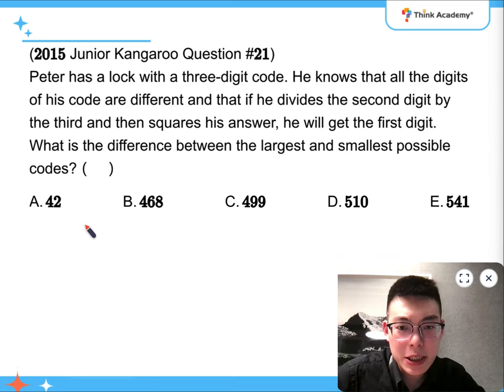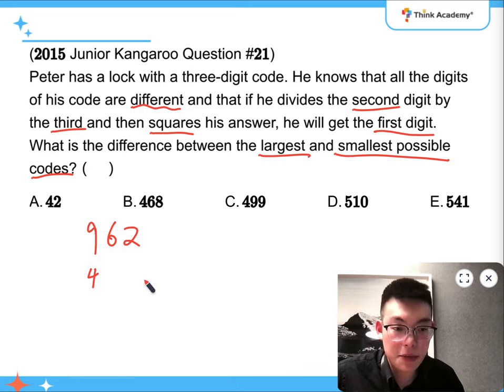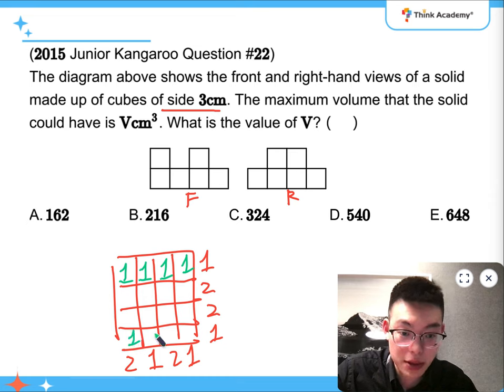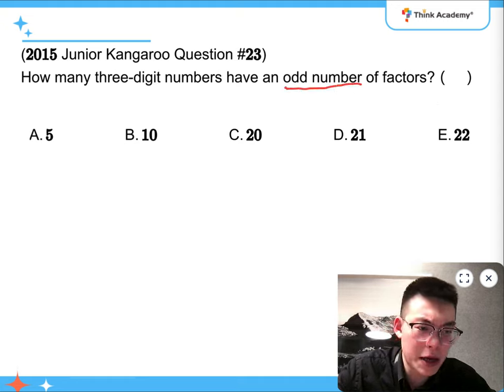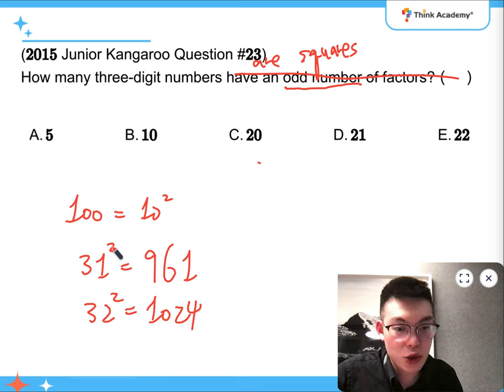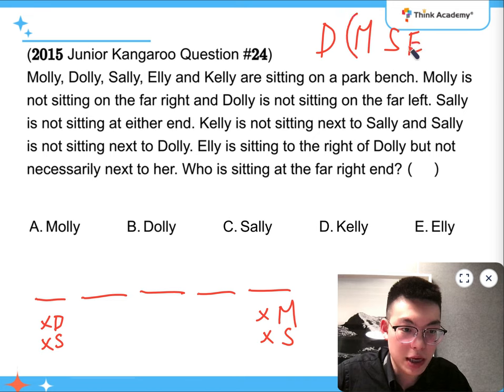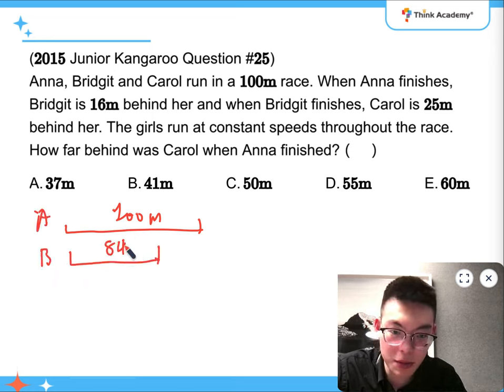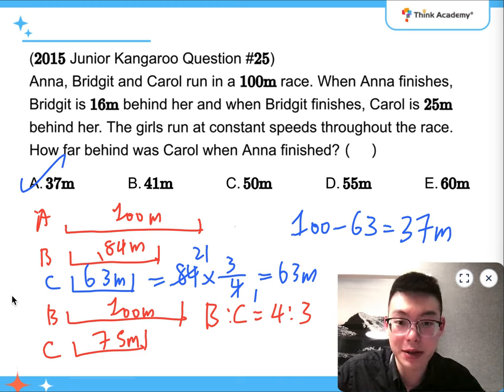2015 Junior Kangaroo (Q21-Q25)